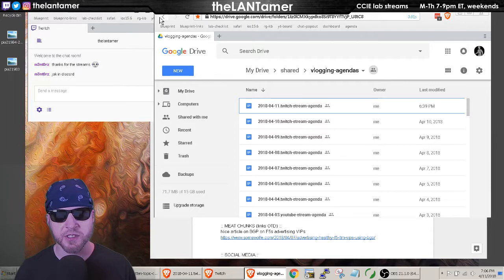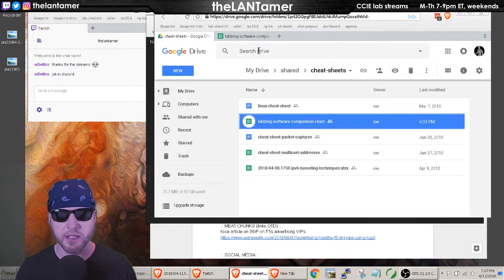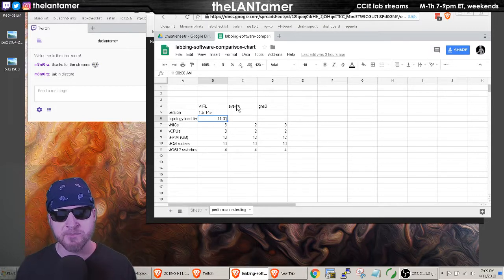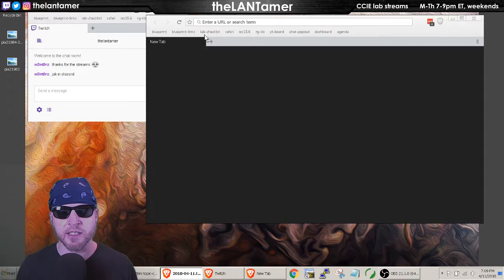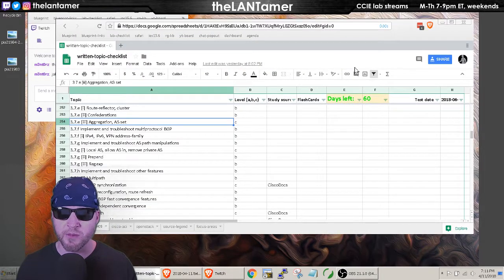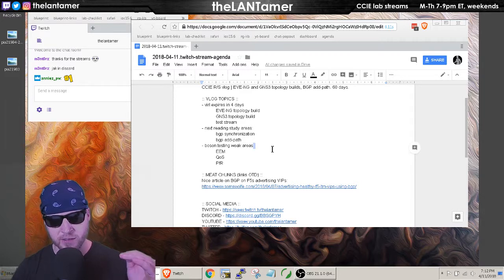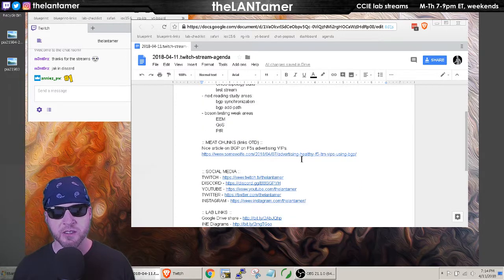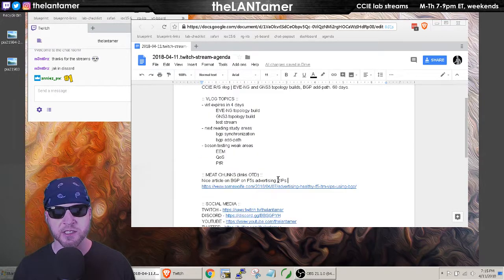day 174 - EVE-NG and GNS3 topology builds, BGP add-path. 60 days.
:: VLOG TOPICS ::
- virl expires in 4 days
EVE-NG topology build
GNS3 topology build
test stream
- next reading study areas:
 bgp synchronization
 bgp add-path
- boson testing weak areas
 EEM
 QoS
 PfR

:: MEAT CHUNKS (links OTD) ::
Nice article on BGP on F5s advertising VIPs: